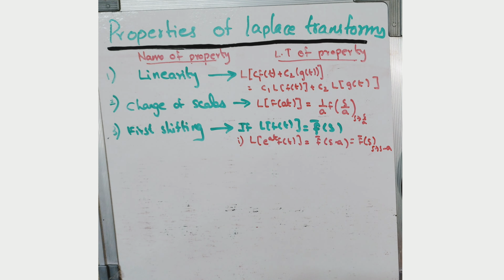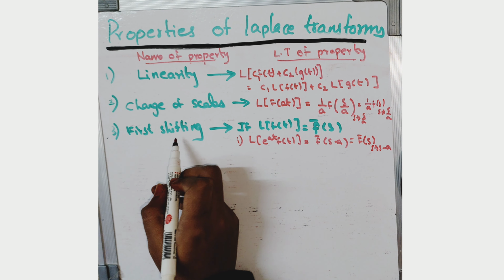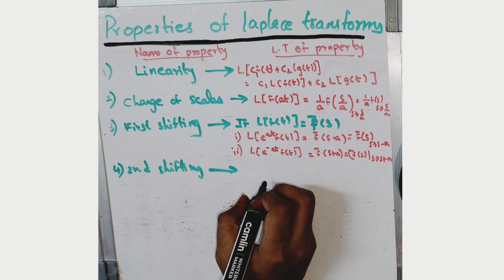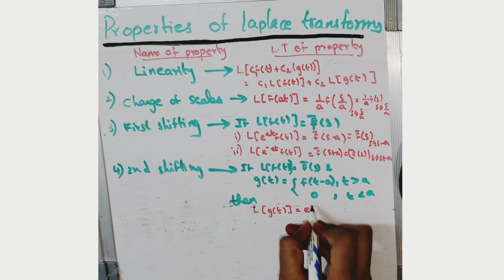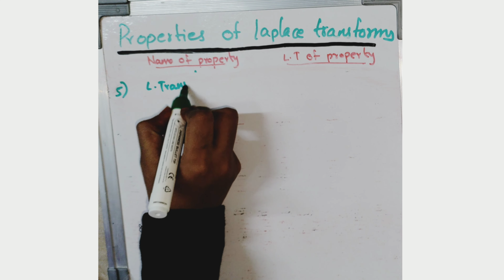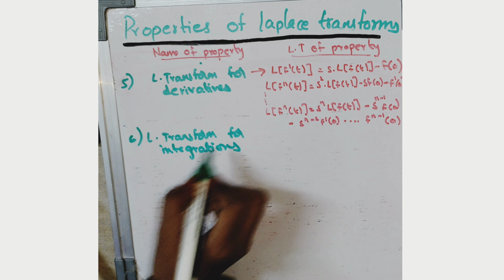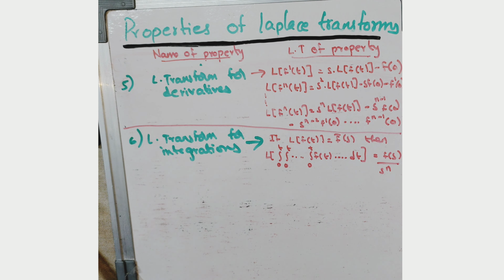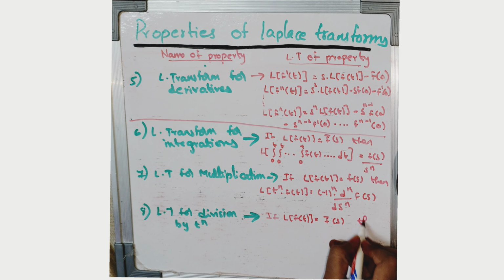Laplace Transforms| Laplace Transform of Properties | part-1 | Lec-7 | LLT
Laplace Transforms
Laplace Transform of Properties
Linearity property, change of scales, first shifting property, second shifting property, derivatives, integration, division, periodic function
Intro to Laplace Transforms

Hello all! ❤️ LLT(Let's Learn Together) is a channel where you can learn and get information about study-related content.

Happy learning!! :)